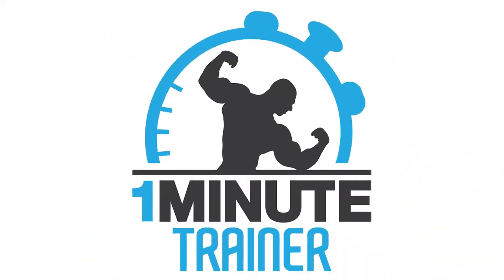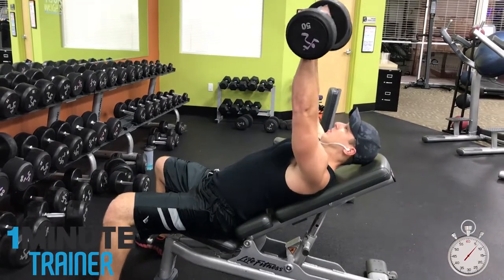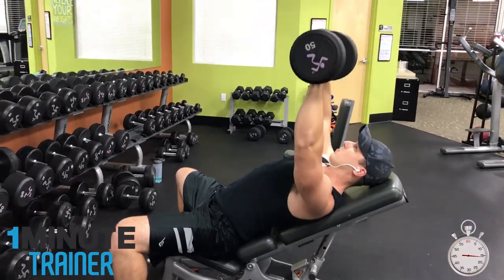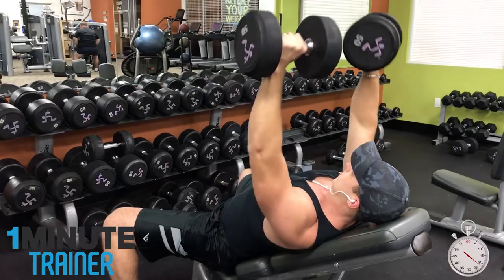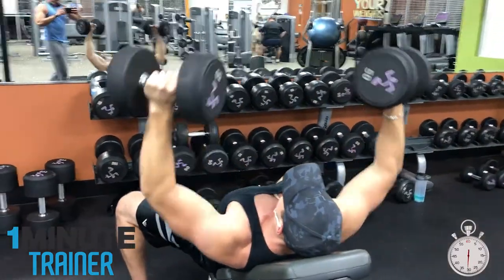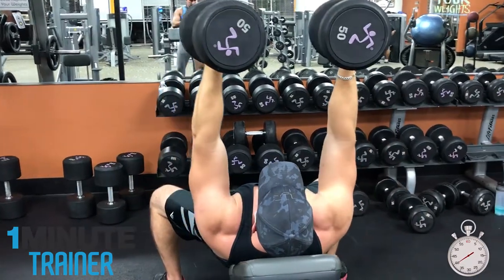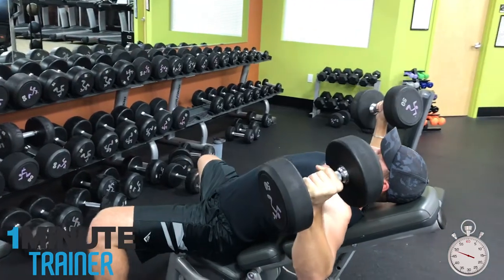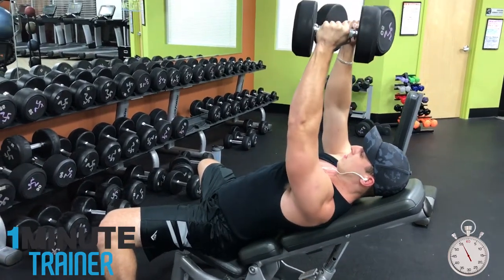How to: Awesome CHEST Dumbbell Combo (CAN YOU DO IT)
This simple combo is sure to give you a chest pump in 1 minute or less!

Grab a pair of moderately light dumbbells, 50's in my case because I'm pretty weak, and perform 10 to 12 reps of incline chest

After performing the reps, immediately switch to dumbbell fly's and do as many reps as you can until failure.

The first exercise adds thickness to the pectoral muscle, and the second adds to the width of the pecs.  Together,
they effectively work almost the entire pectoral muscle in that particular plane.

You can try these on a flat bench, on an incline bench, or even on a decline bench.

This combo is great to perform towards the end of your chest work out, to squeeze the rest of the energy out of your pecs.

You can repeat this combination several times, either sticking with the same weight or going down if you are too fatigued.

This combo is sure to leave you with an instant and lasting pump if performed correctly!

Go out there and kill your chest!